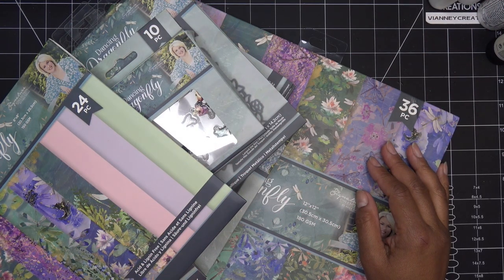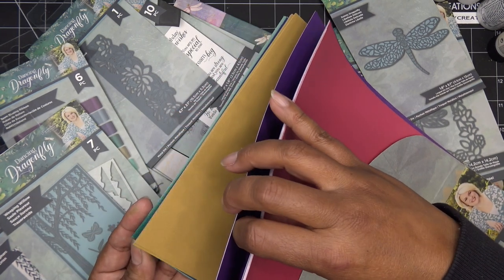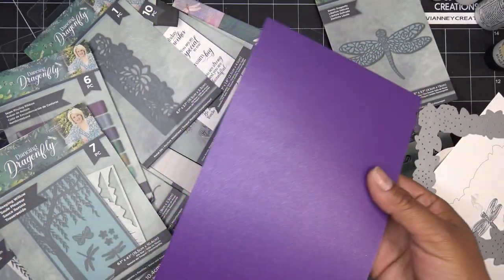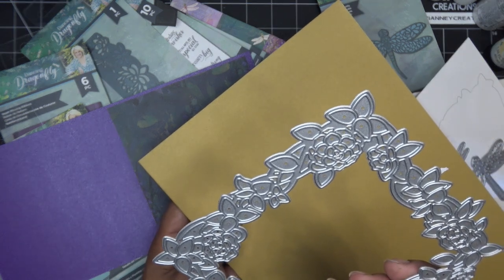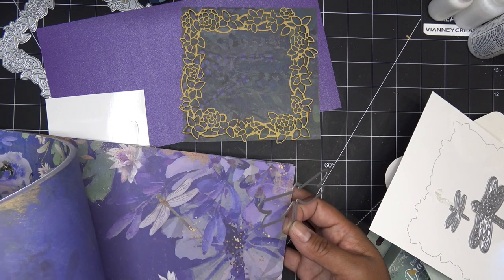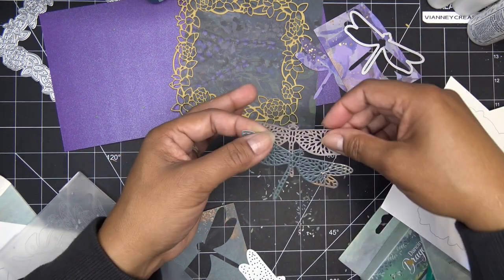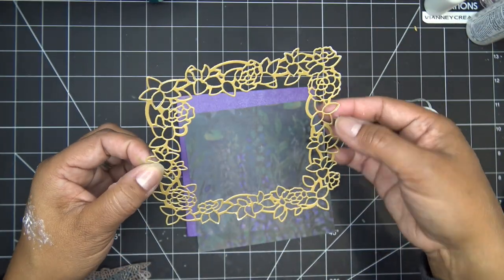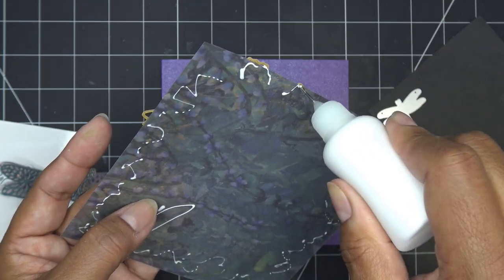Crafter's Companion Dancing Dragonfly Collection Review & Card Tutorial!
Mailing Address:
Vianney Luna
United States